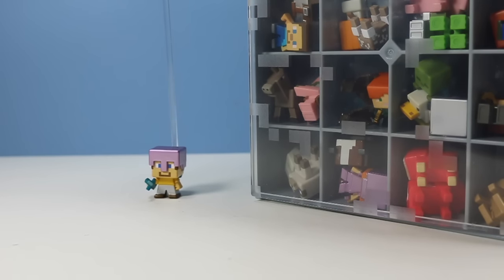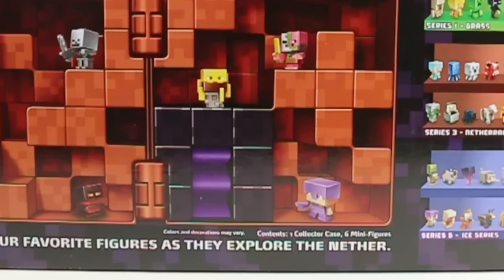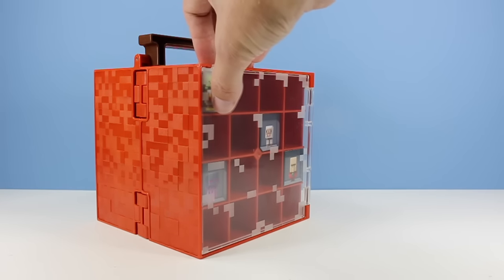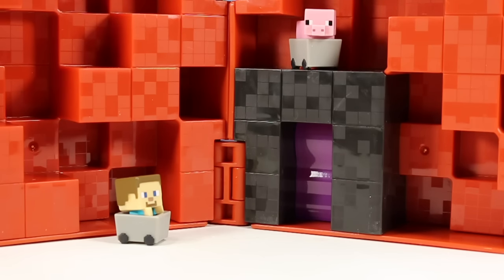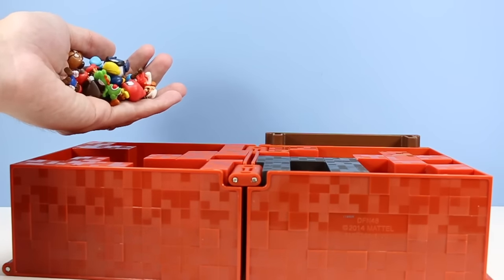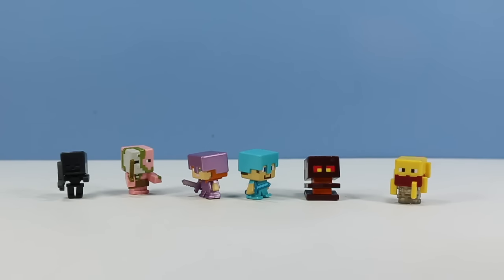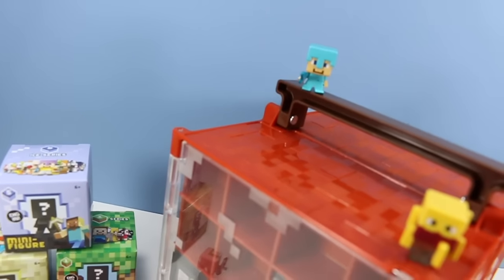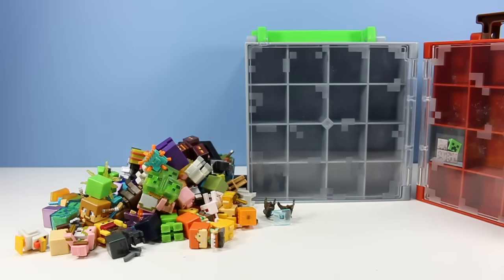Minecraft Mini-Figure Nether World Collector Case with Portal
The Minecraft Mini-Figure Transforming Collector Case is back with Nether World Design! Holds 32+ Mini-Figures! Found USA retail, Amazon.com $39.99.